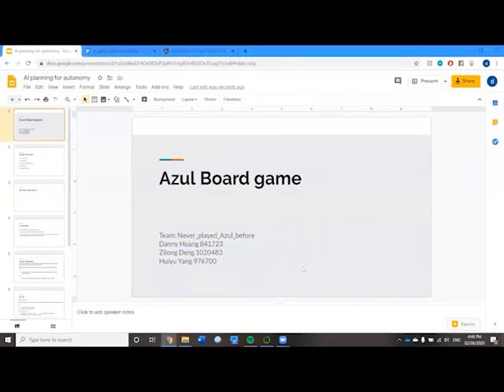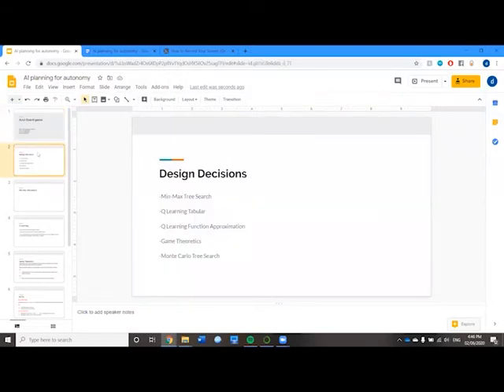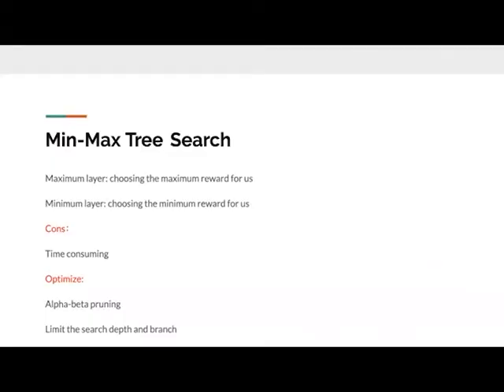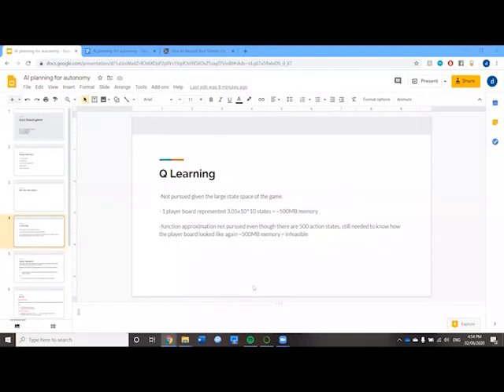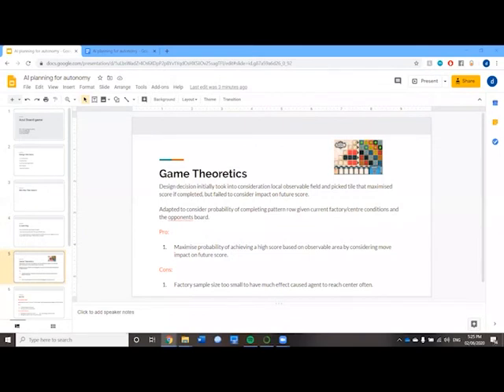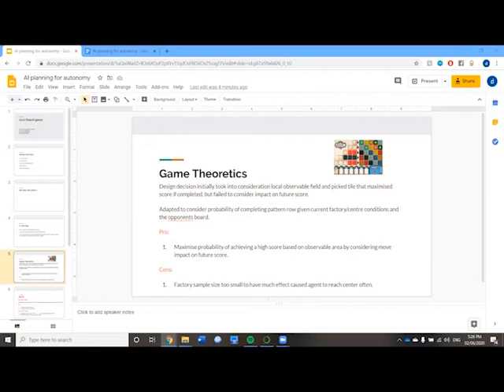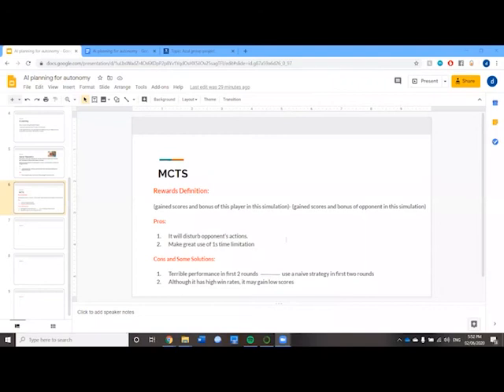AZUL presentation AI planning for autonomy COMP90054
AZUL game to demonstrate AI agent